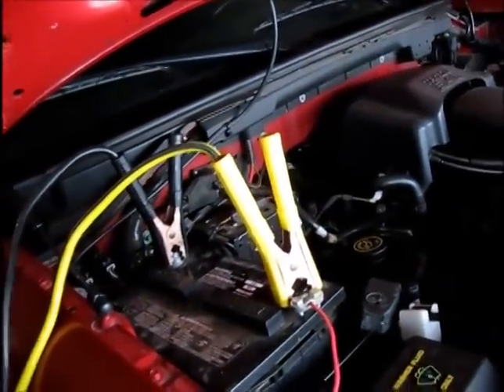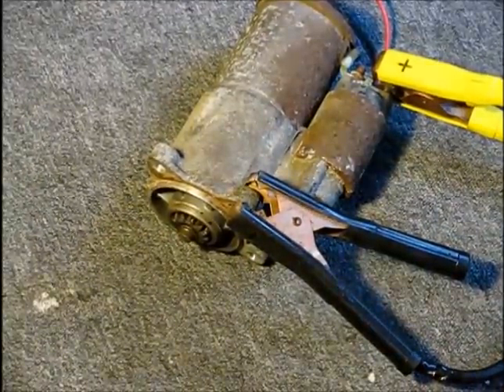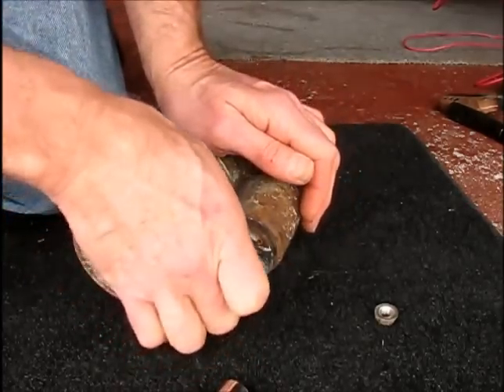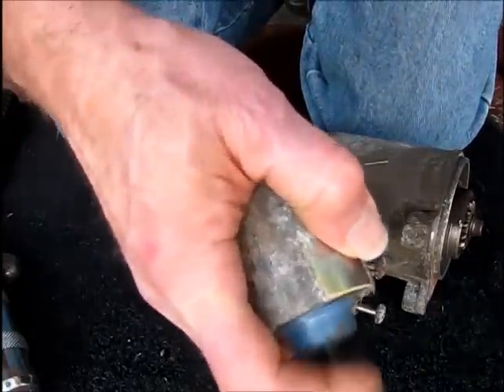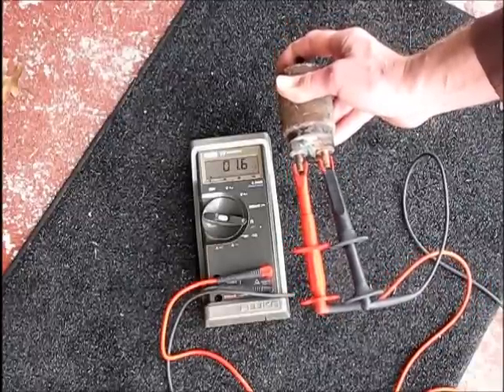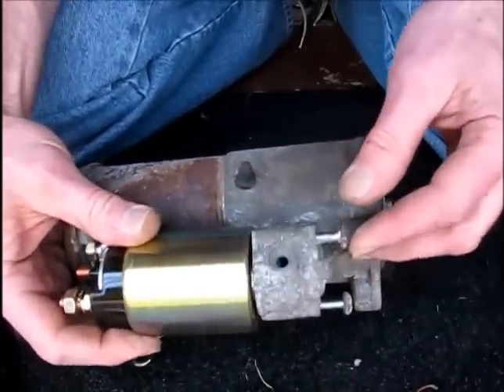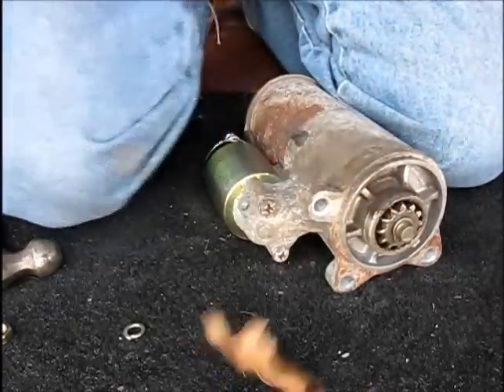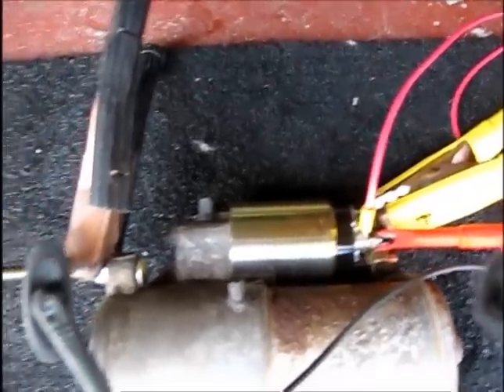How to replace the solenoid on a starter for a 5.4L Ford F150 Part 1: Replacing the solenoid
This video shows how to troubleshoot and replace the solenoid on the starter of a 5.4L 2000 Ford F150. Part two in this two part series covers installing the starter back on the truck. For removal of the starter from the truck